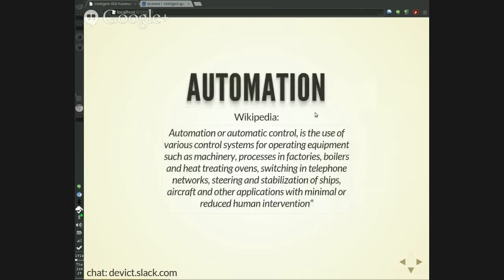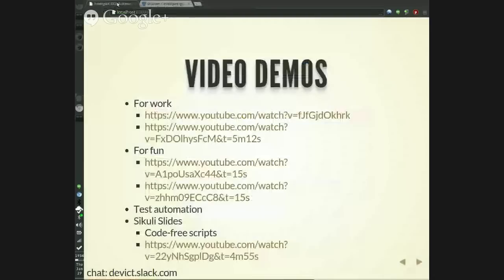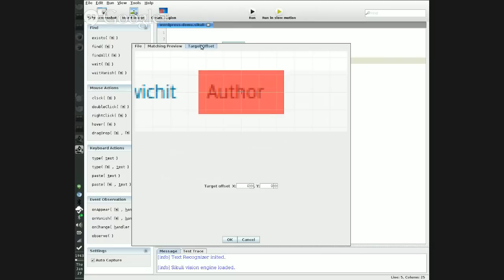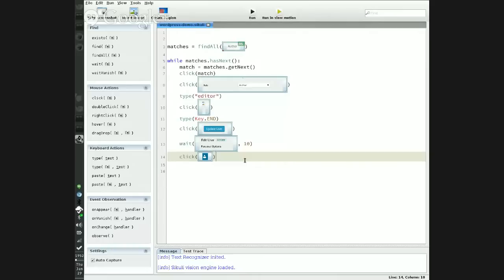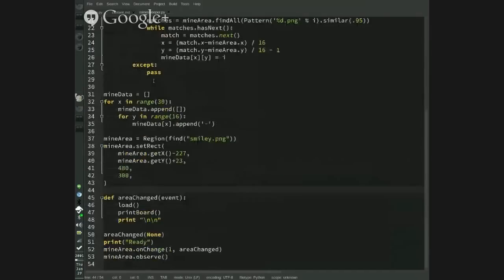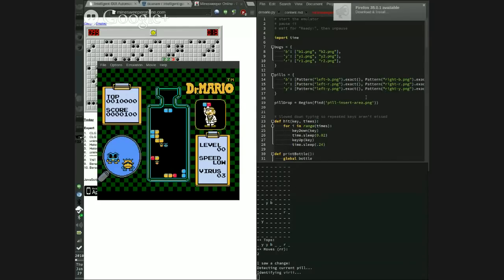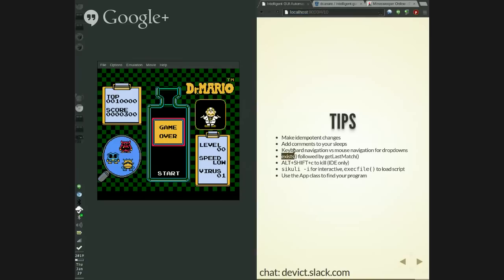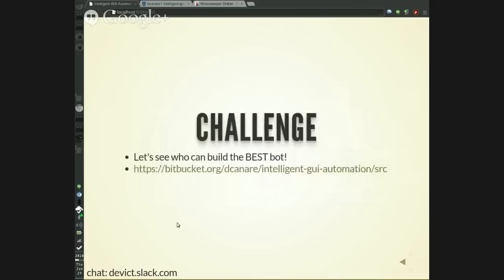Intelligent GUI Automation with Sikuli - devICT - 29 Jan 2015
Introducing people to Sikuli - a tool which combines computer vision and automation to create a powerful computing tool